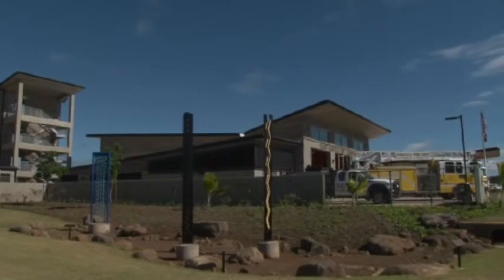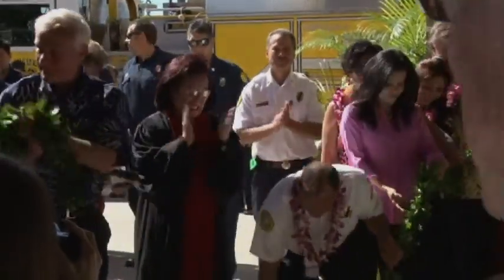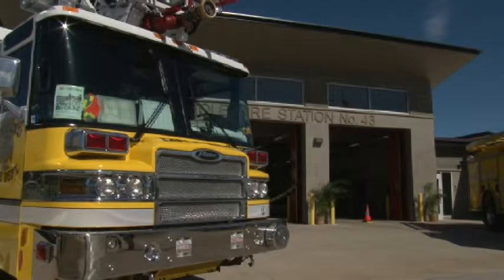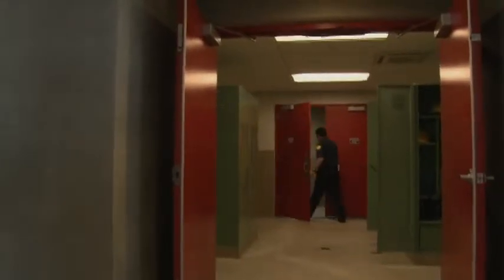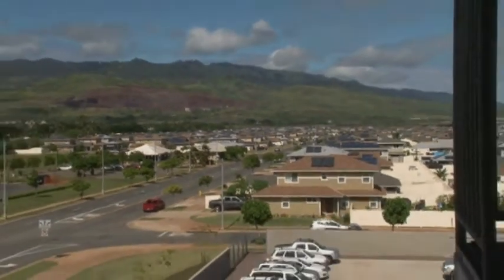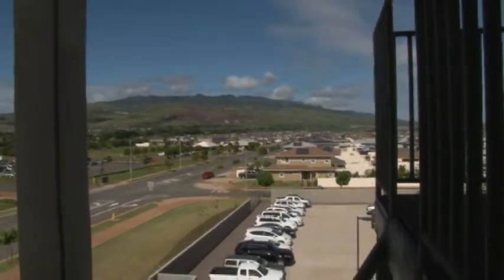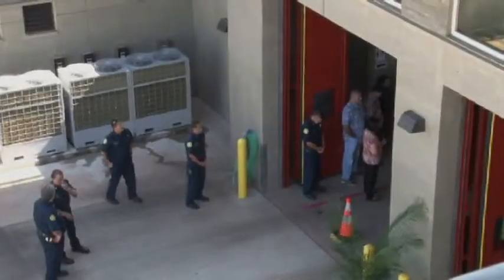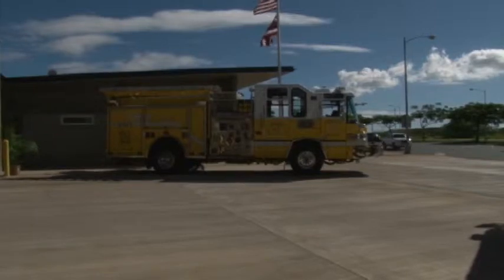East Kapolei Fire Station 43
Mayor Kirk Caldwell attended a dedication ceremony for Fire Station 43 in East Kapolei.